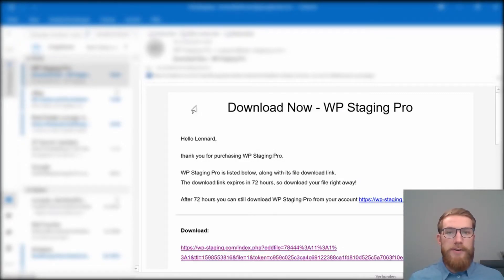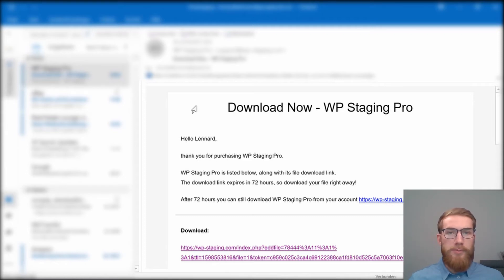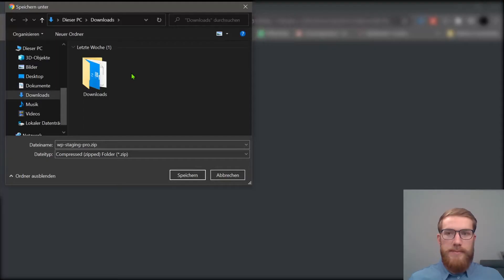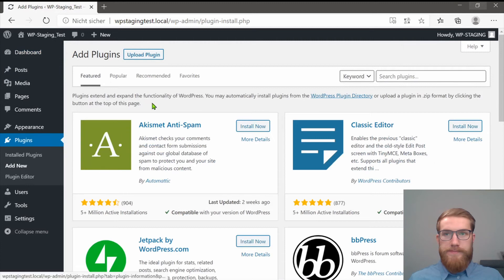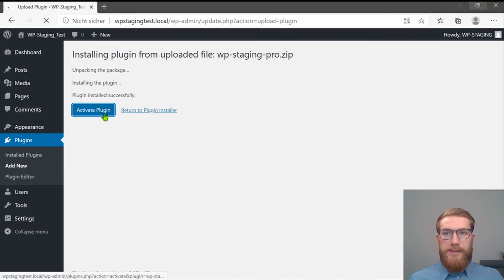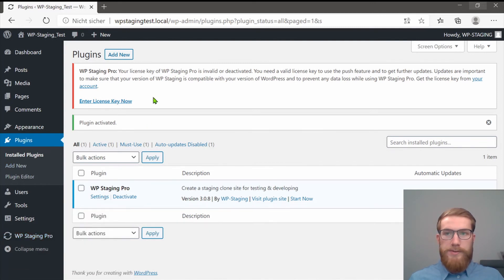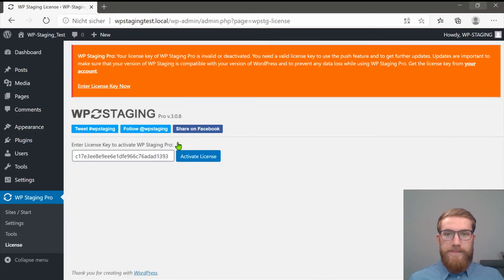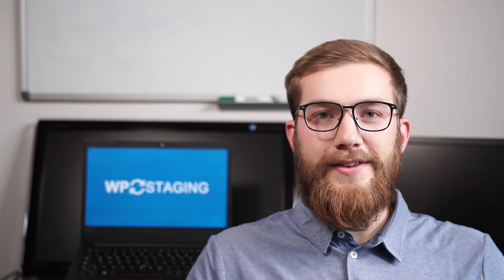How to Install WP STAGING PRO - WordPress Staging Site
I'll show you how to install and activate the WP STAGING PRO Plugin on your WordPress website.

Chapters:
00:00 Intro
00:18 Download the WP STAGING PRO Plugin
00:50 Upload the WP STAGING PRO Plugin
01:20 Enter the License Key

Our channel has everything you need to know about WordPress: From tutorials on installing WordPress, to creating WordPress staging sites, to detailed security tutorials.